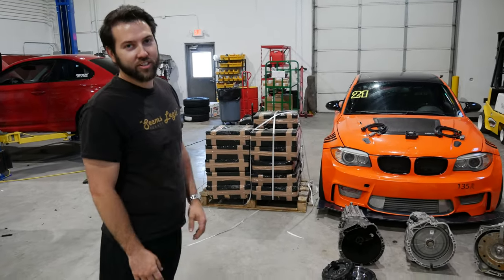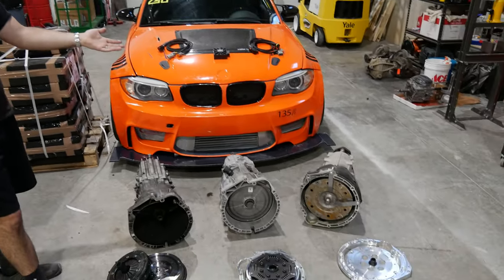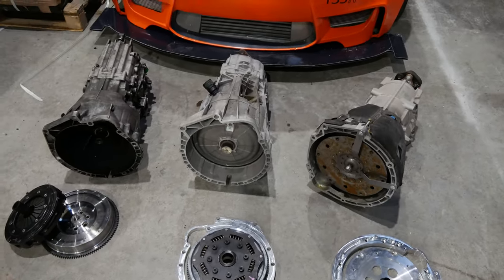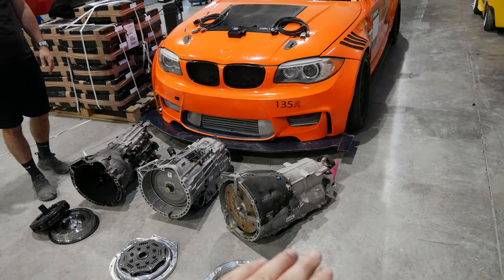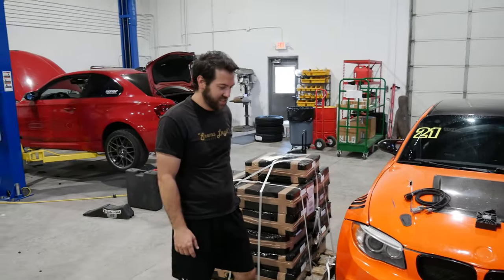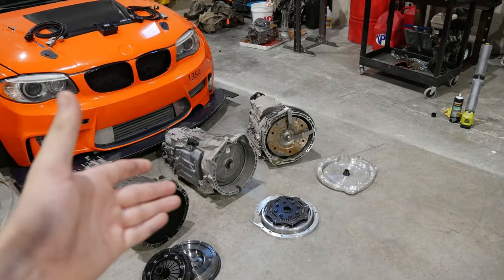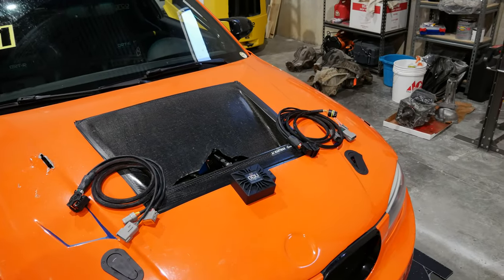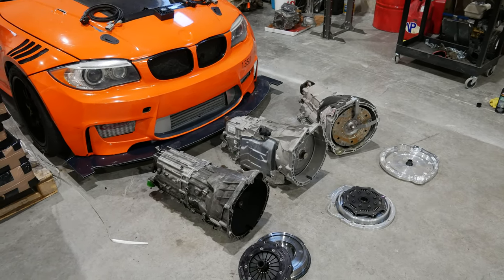8HP50/70 vs DCT Transmission Swaps for N54 BMW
Our 8-bolt N54 135i started out as a 6HP automatic, went to a manual, and is now going even faster by swapping in a 8HP50 ZF 8 speed transmission from a F series B58 BMW. This transmission is extremely comparable to the DCT when controlled by the HTG gearbox control unit. This adapter works for both the B58 based gas and diesel transmissions. By using the CAN BUS the car will not really know the transmission is there and work like normal.